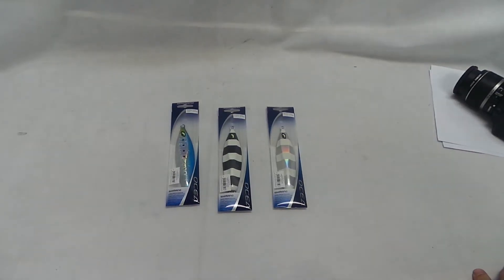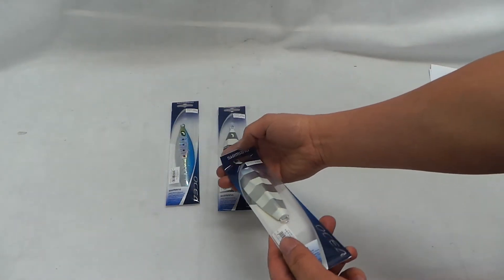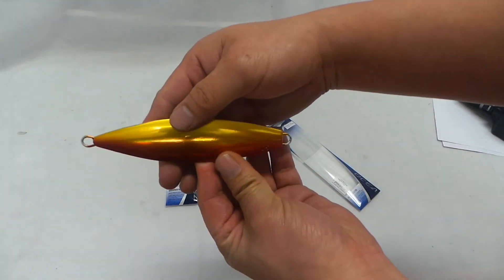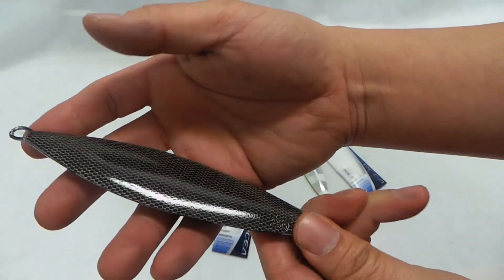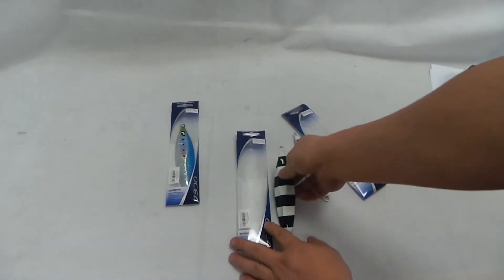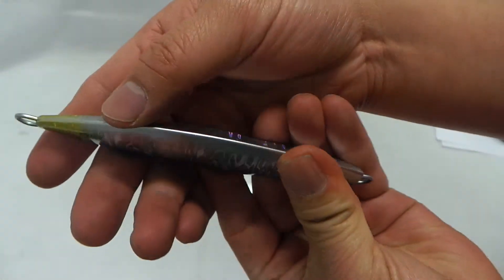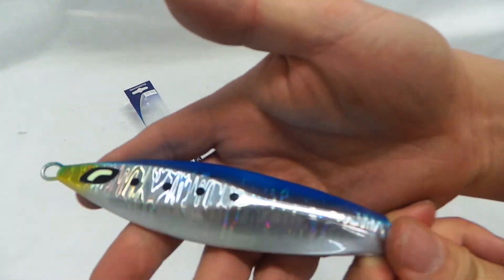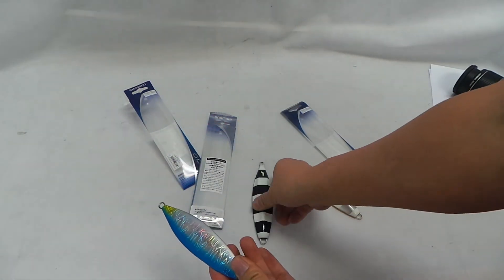Shimano Ocea Butterfly Wing Lures 250g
Shimano Ocea Butterfly Wing Lures
The Japanese-designed Ocea Stinger Butterfly Wing is a slow jigging lure with a number of interesting features. With one flat side and the other multi-faceted, the main weight bias is at the rear to get the jig down to the bottom promptly.
The multi-faceted side brings life to the lure when it is being worked, but also on the descent as well, producing a drifting, fluttering action.
The Ocea Stinger Butterfly Wing is available in seven weights from 110 to 350 grams, so there’s virtually no depth a fish can hide in.

There’s five bright colour schemes to choose from, including chromes and luminous stripes, giving the jigger a host of options when it comes to glow and flash.
Due to its versatility, the Ocea Stinger Butterfly Wing is supplied without hooks, so anglers can do their own rig customisation — either assist singles, doubles, trebles fore and aft, or even wire assists if mackerel and other toothy species figure in the piscatorial lineup.
The fore and aft eyelets are quite large and allow for plenty of rigging options.

Weight: 250g
Length: 129mm